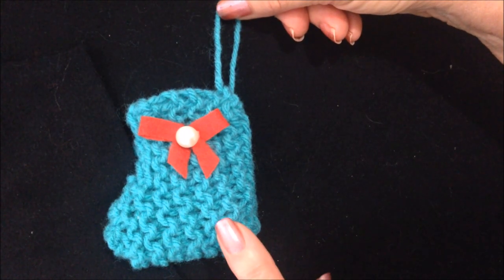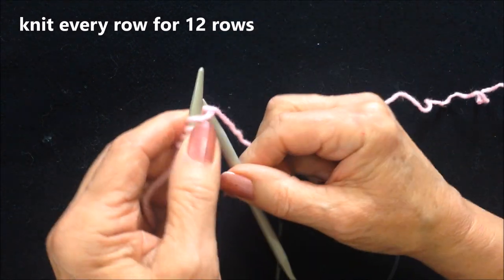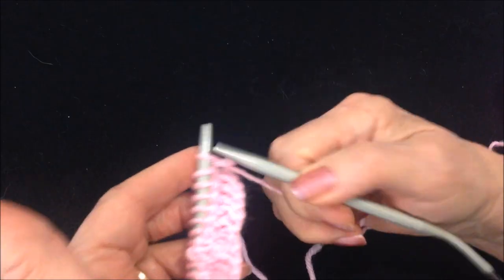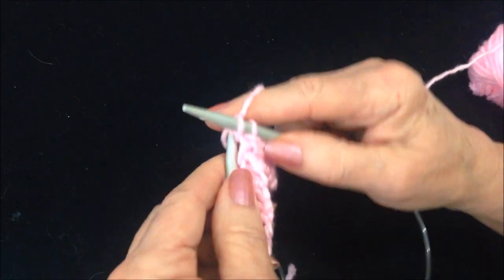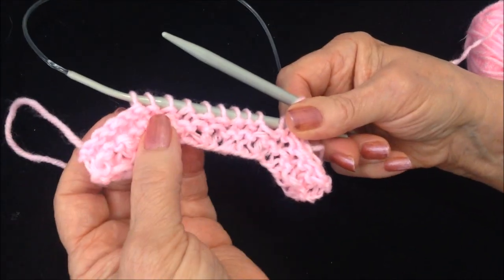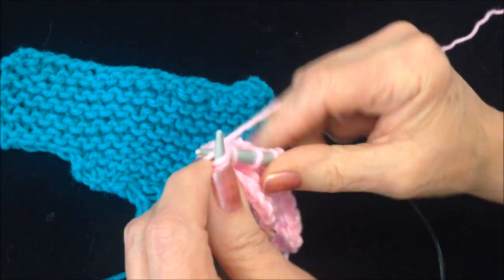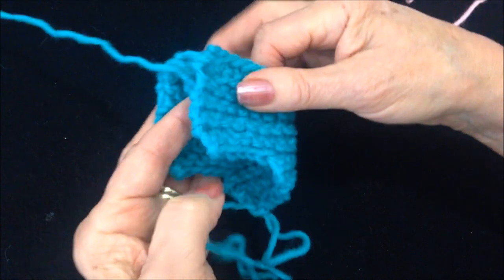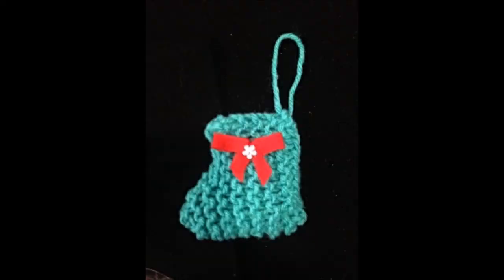knitting pattern, mini stocking Christmas ornament, worked flat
Knitting for Christmas.  Knitting pattern for a mini-stocking ornament.
I used approx. 10 yards of  worsted weight yarn, and 6 mm needles (US 10)